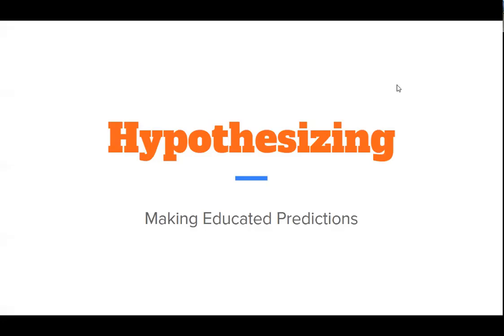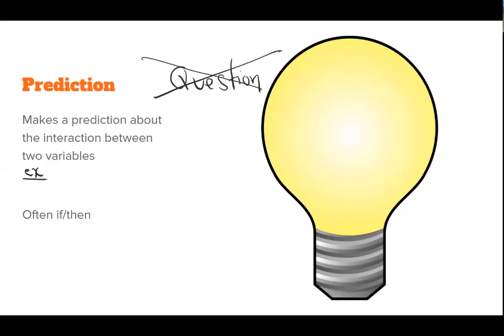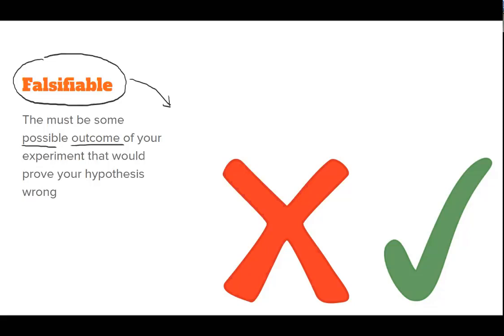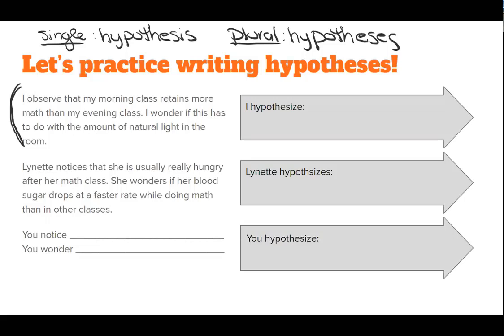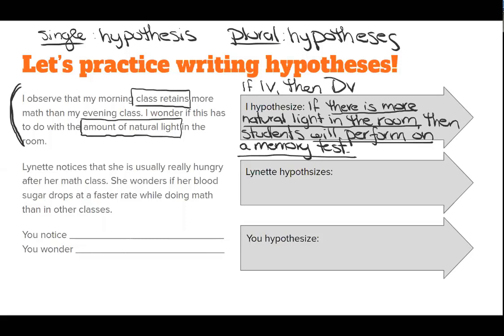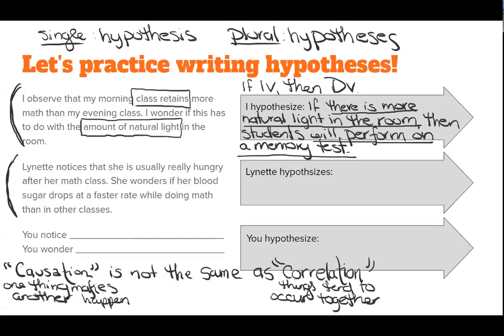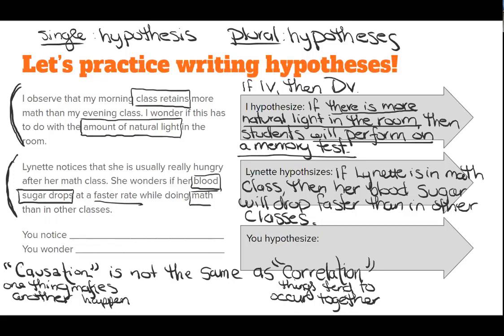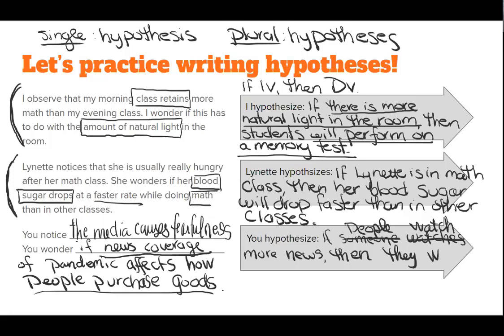GED® Science: The Hypothesis Virtual Class Video Sci.2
This is the second class on the scientific method.

Let's dig a little deeper into a crucial beginning step in the scientific method, writing a hypothesis testable, falsifiable hypothesis that makes a prediction about how one variable, the independent variable, will affect or is correlated to another variable, the dependent.